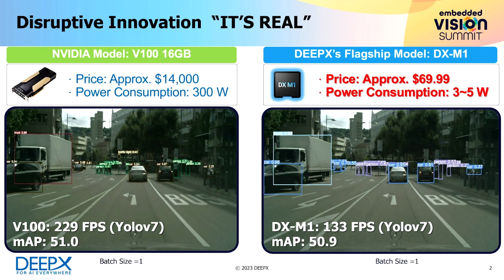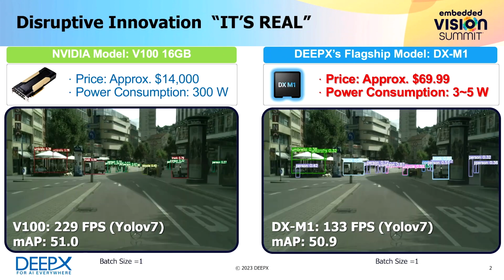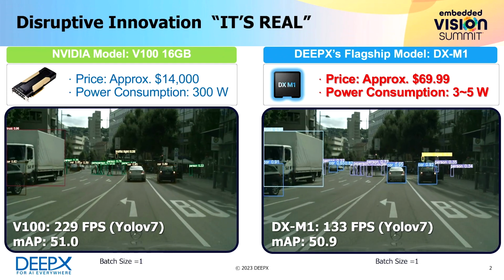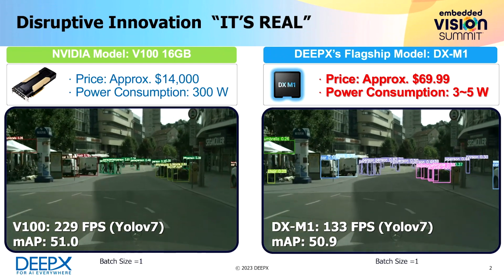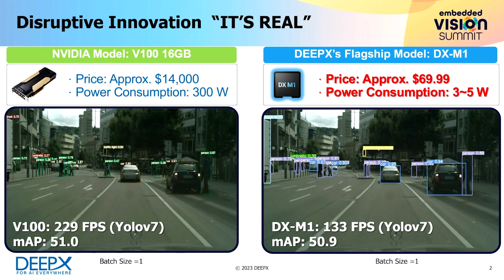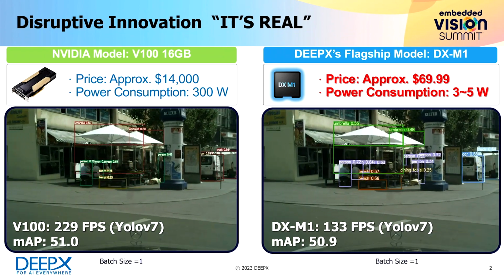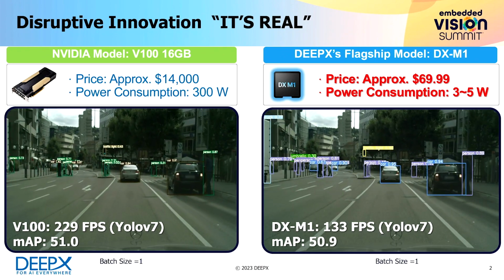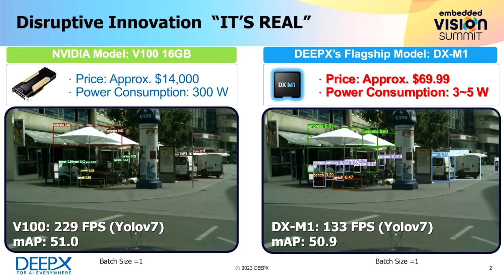DEEPX Describes How the M1 NPU Delivers Flexibility, Accuracy, Efficiency and Performance (Preview)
For the full version of this video, along with hundreds of others on various edge AI and computer vision topics, please

Jay Kim, Executive Vice President of DEEPX, presents the "DEEPX’s New M1 NPU Delivers Flexibility, Accuracy, Efficiency and Performance" tutorial at the May 2023 Embedded Vision Summit.

For a growing range of applications, deploying AI in the real world means running various models at the edge. Fortunately, powerful edge processors are increasingly capable of handling demanding AI workloads. But performance alone is not sufficient. To meet the needs of real-world applications, edge AI processors must also deliver flexibility, accuracy and efficiency.

In this talk, Kim presents DEEPX’s new M1 NPU. He explains how its unique architecture provides exceptional flexibility, enabling it to handle new DNN models and layer types with ease. Kim also shows how his company's unique hardware/software co-design approach enables the M1 to deliver high performance with extreme cost- and energy-efficiency. And, finally, he shows how—despite its extreme efficiency—the new architecture achieves outstanding accuracy, comparable to that of GPUs.